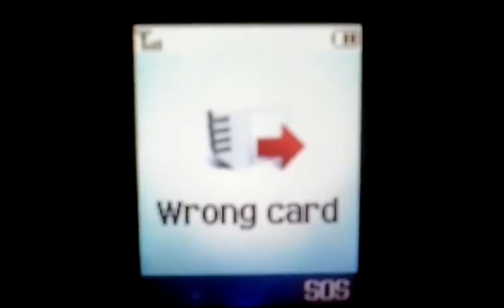How To Unlock The Samsung SGH-X495 Phone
RULES:
1. Place Unacceptable SIM Card
2. Power On Phone
3. Type This Code *2767*3855#
4. You Are Done!